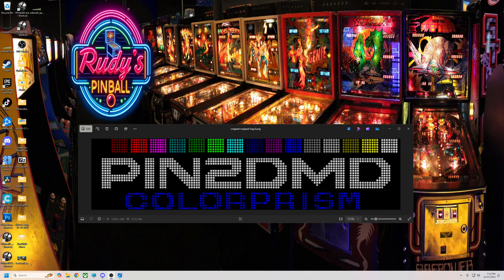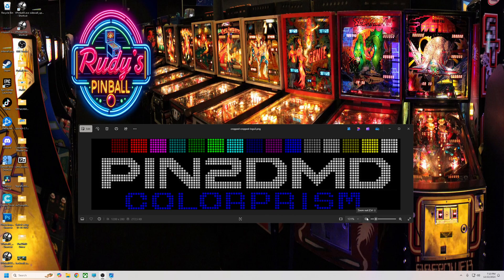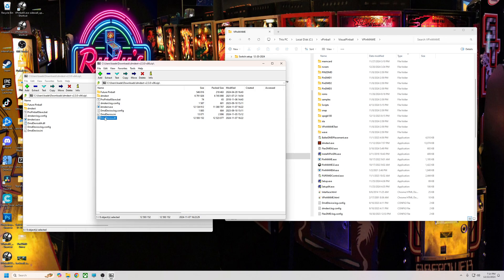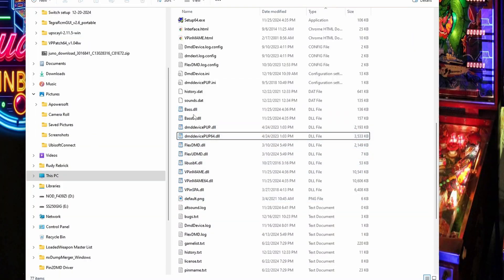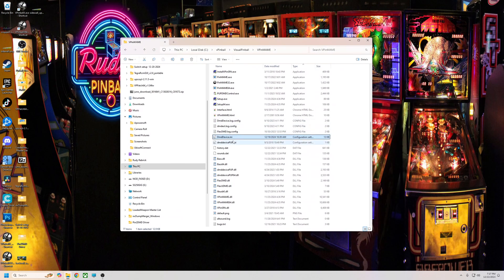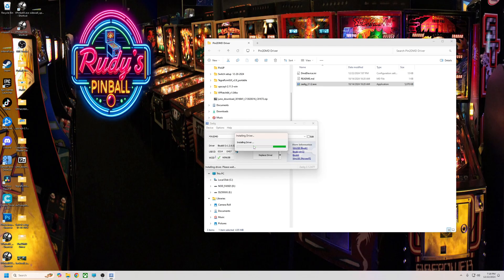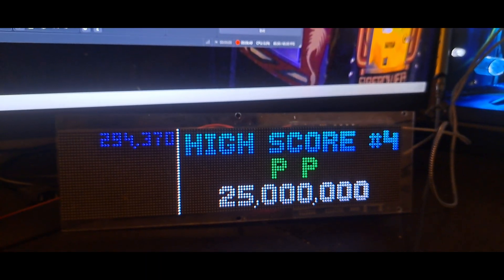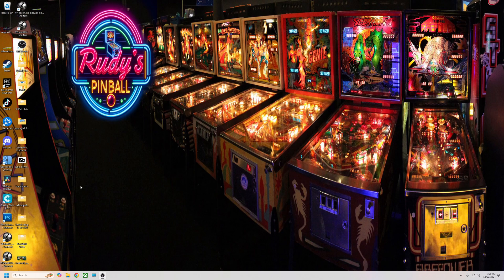How to update Pin2DMD for new Serum Color Files